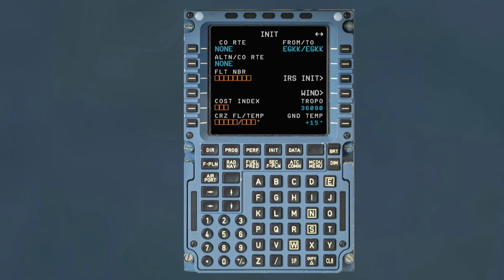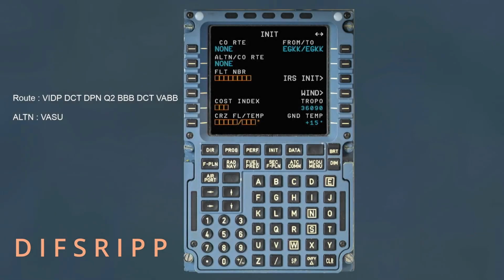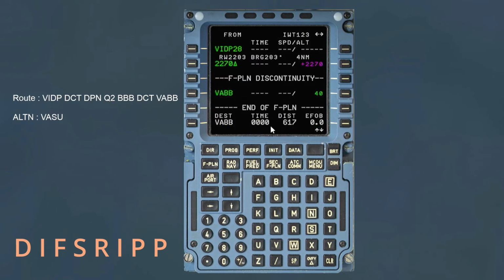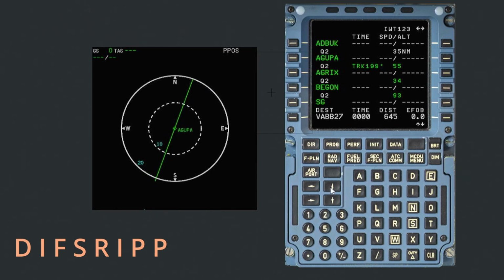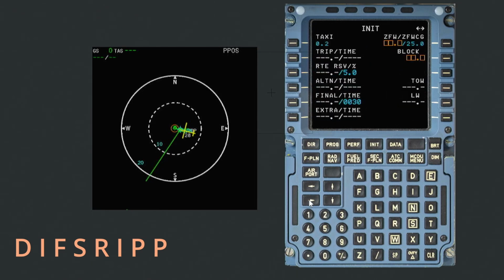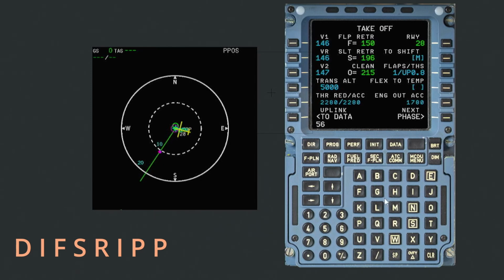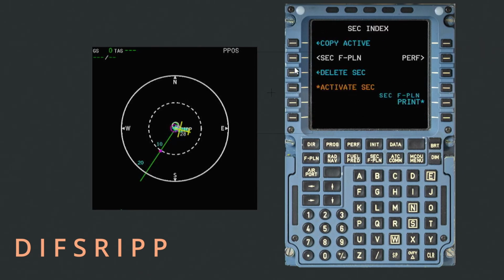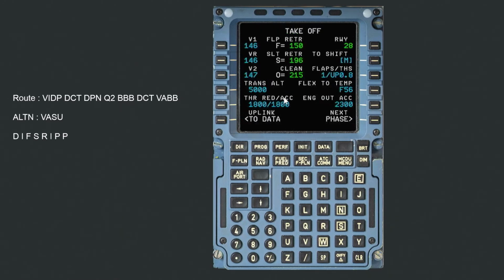A320 FMGS Preparation | MCDU Setup | Demo Video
Brief video about A320 MCDU setup during cockpit preparation flows